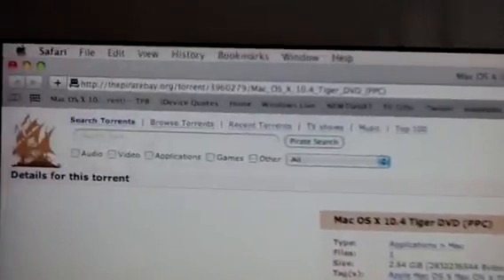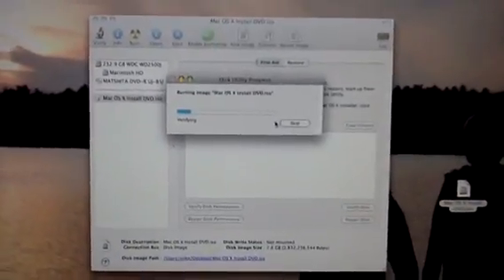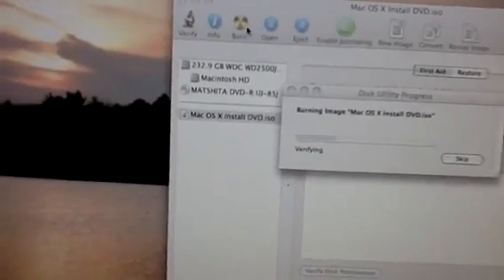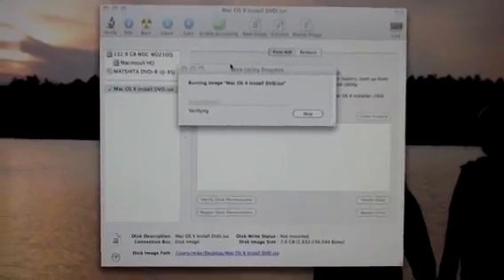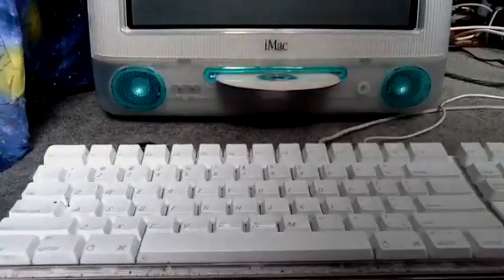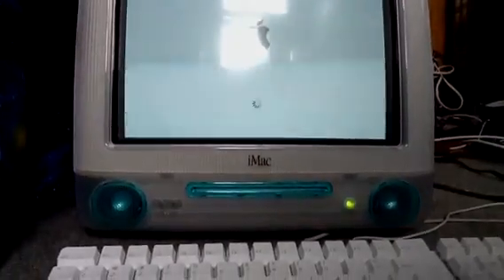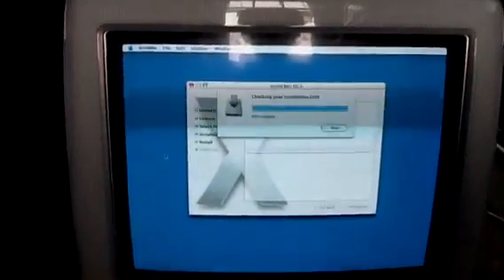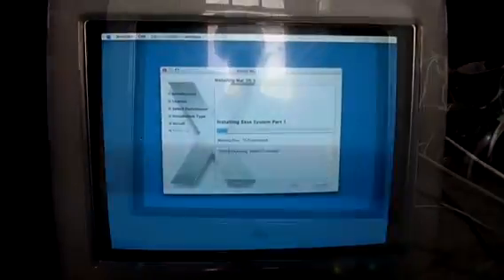How to Install Mac OS X Tiger 10.4 on an iMac G3, G4, or G5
*UPDATE 12/22/12: For a LIMITED time, (before my site shuts down) you can still access the forums on my site if you're still encountering problems with your iMac

I want to thank everyone for all the help I received with my iMac within the last few months. This problem was very difficult to fix.

Requirements:
-Mac OS X 10.4 PPC Software (torrent download link in video)
-A more recent iMac that has the Disk Utility App and can burn DVD's.
-1 DVD+R Disc
-An iMac G3, G4, or G5

Finally, earlier today, I fixed the iMac. I downloaded a PPC version of Mac OS X 10.4. (this file was a torrent by the way.) I used Transmission to extract it; that took a few hours.

After the extraction and Transmission was complete, the file became a DMG file and was titled "Mac OS X Install DVD.toast." I went ahead and changed the file extension from ".toast" to ".iso"

Then with the Disk Utility app on my Mac, I took the new "Mac OS X Install DVD.iso" file and dragged and dropped it into the left box of Disk Utility. Then, I clicked that yellow and black button, and burned the .iso file to a blank DVD+R. That was done within 10 minutes.

After everything was burned, downloaded, and extracted, it was time to take my new Mac OS X 10.4 PPC Install Disc and put it to the test.

I put the disc in the slot load drive on my G3, powered the unit on, and held down the C key at boot. From there, Mac OS X booted properly and I was able to install it and get everything set.

Now this took a year-and-a-half. A lot of patience is required with computers!